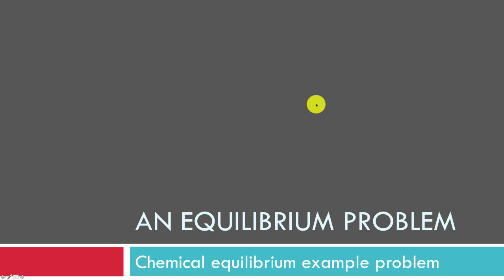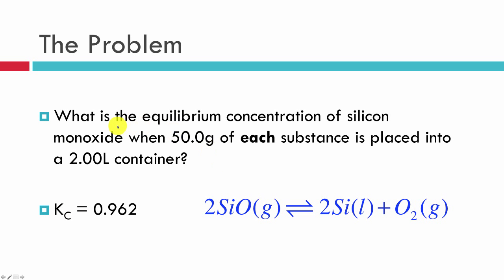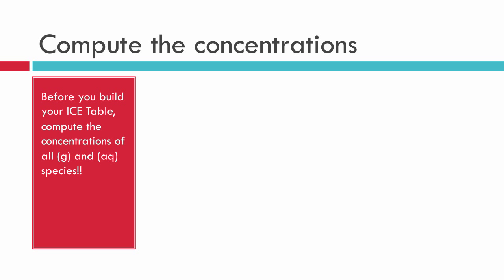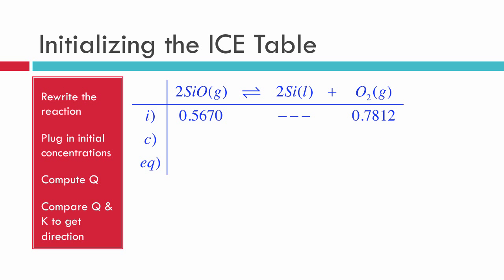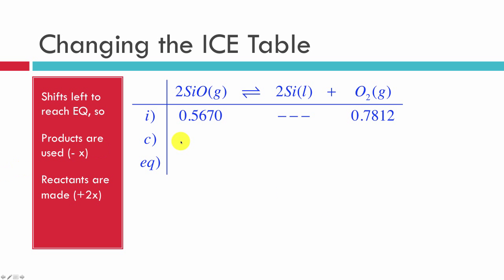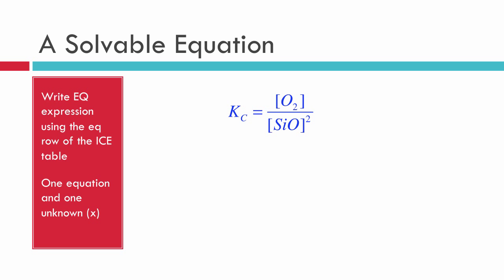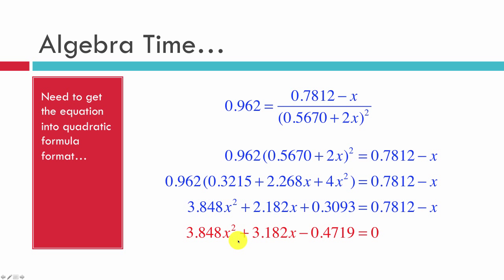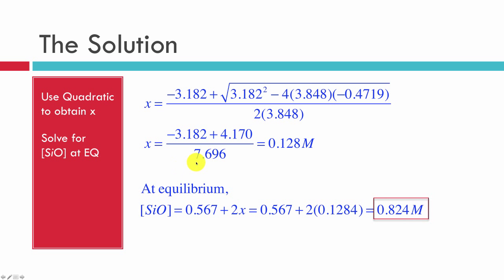Chemical Equilibrium VI: How to Solve an Equilibrium Problem with an ICE Table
A demonstration of creating an ICE table to solve an EQ problem.

Table of Contents:

00:00 - An Equilibrium problem
00:35 - The Problem
01:33 - The Equilibrium Expression
02:05 - Compute the concentrations
02:56 - Initializing the ICE Table
04:20 - Changing the ICE Table
04:56 - Completing the ICE Table
05:14 - A Solvable Equation
05:56 - Algebra Time...
06:36 - The Solution